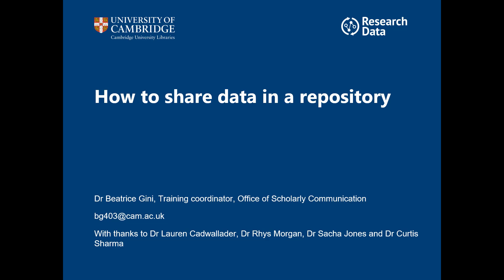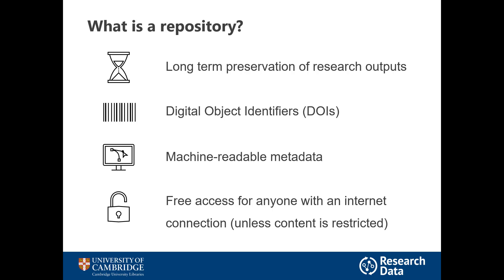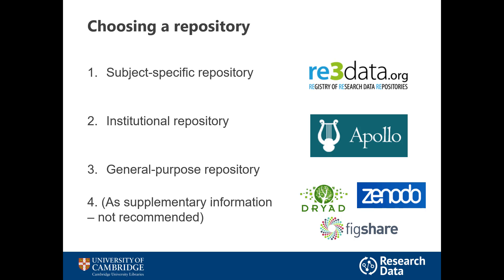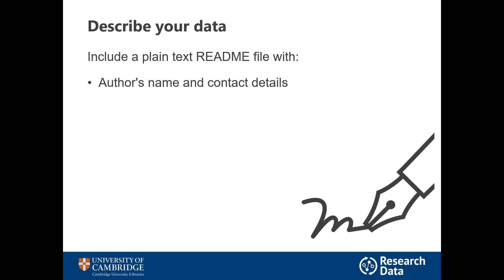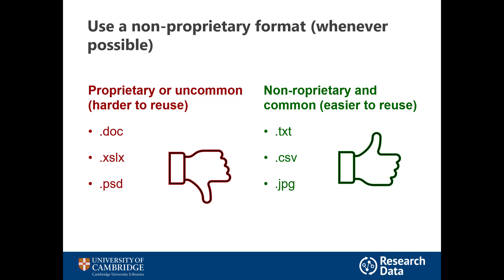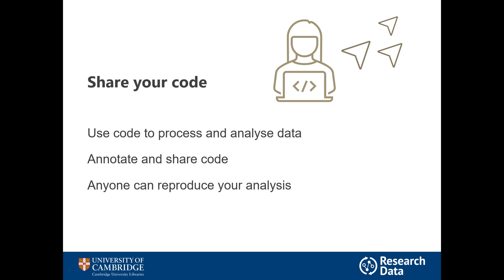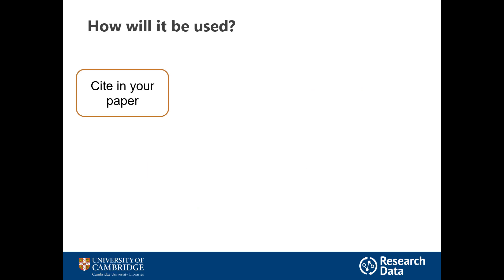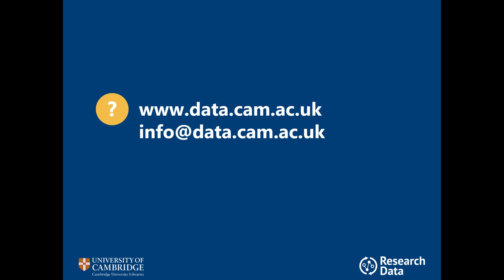Sharing your data in a repository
This video covers the practicalities of how to share your data, including selecting a repository, writing good metadata, using licenses and what happens next.